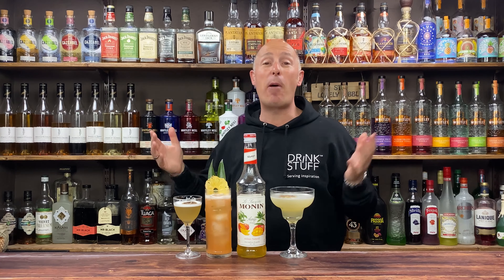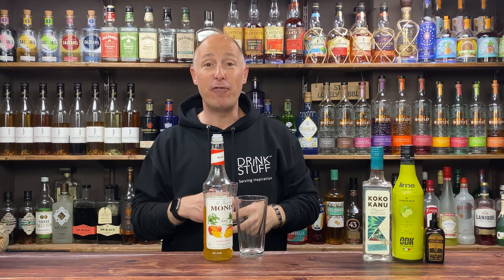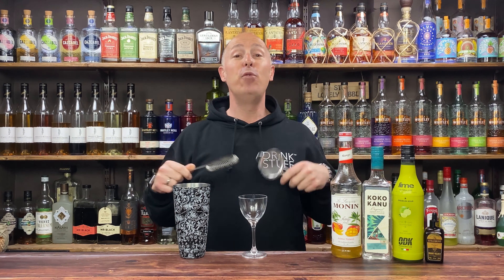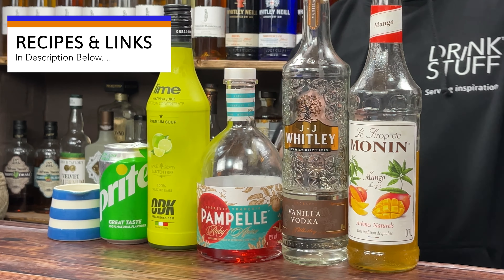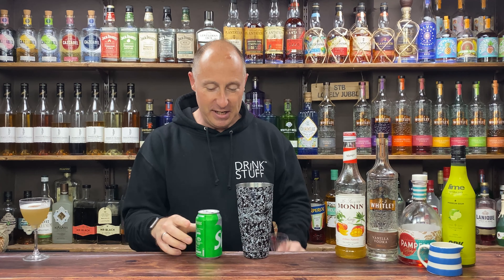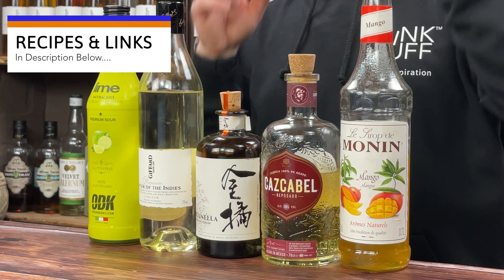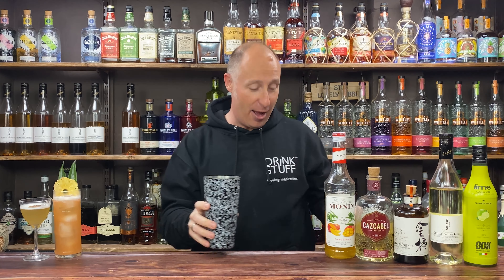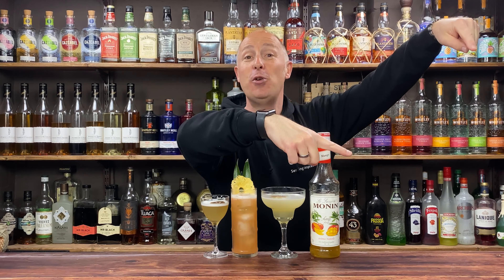3 Fun & Easy MANGO Cocktails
In this video, I have 3 easy Mango Cocktails that you can make at home. I have used Monin Mango Syrup, but you could use a Mango Puree or even really ripe fresh Mango that you can muddle down. The 3 Cocktails i have for you are; Mango & Coconut Daiquiri, a Mango Highball with Vodka and a Mango & Ginger Margarita.

COCKTAIL RECIPES & LINKS;

60ml Vanilla Vodka
15ml Pampelle
30ml Pineapple Juice
60ml Sprite

45ml Reposado Tequila
15ml Ginger Liqueur
15ml Orange Liqueur

StB x

Time stamps;
00:00 - Introduction
00:40 - Mango & Coconut Daiquiri
03:29 - Mango & Vodka Highball
06:39 - Mango & Ginger Margarita